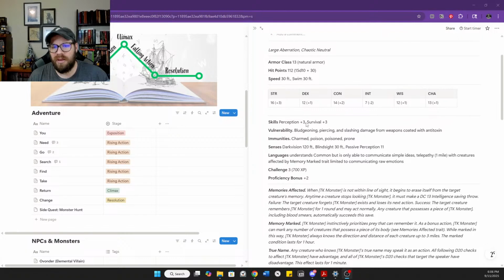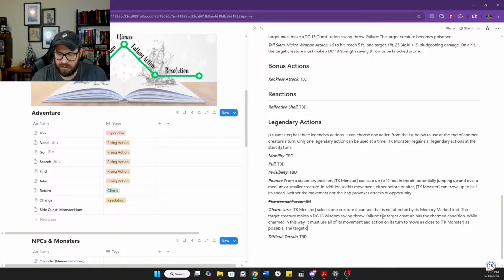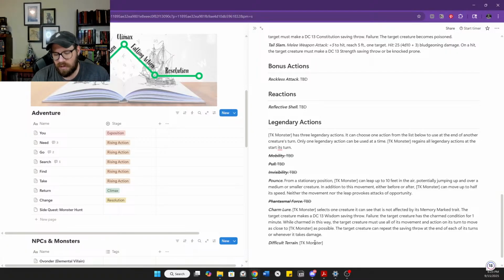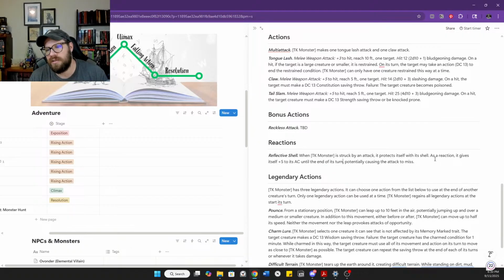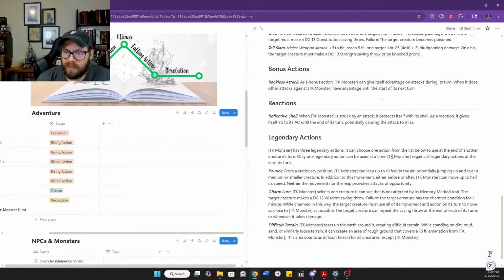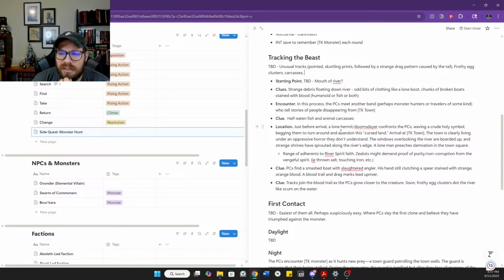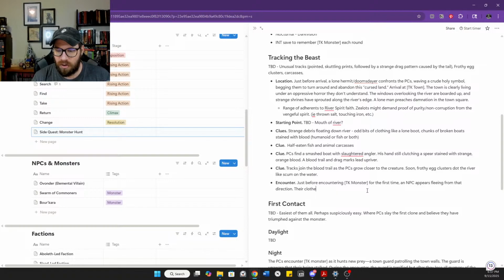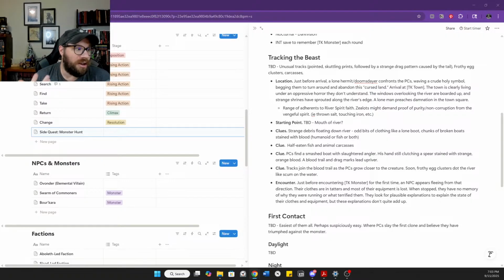Part 107: Let's write an adventure! How to write and organize dnd adventures for your home campaign